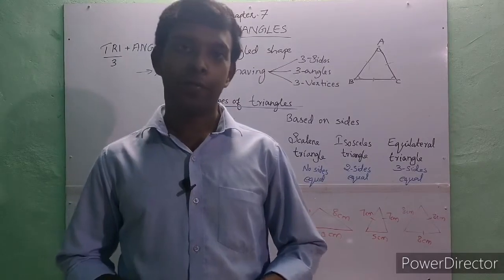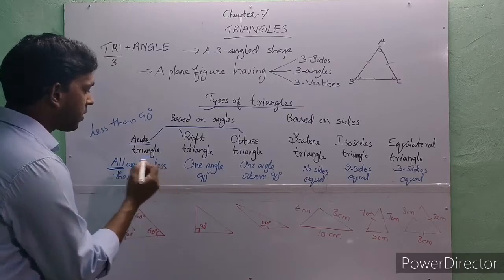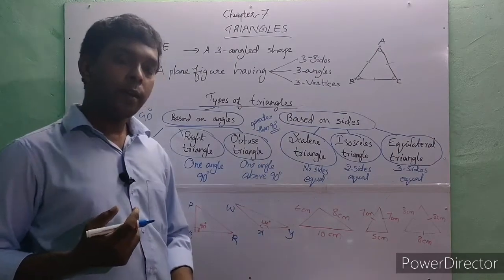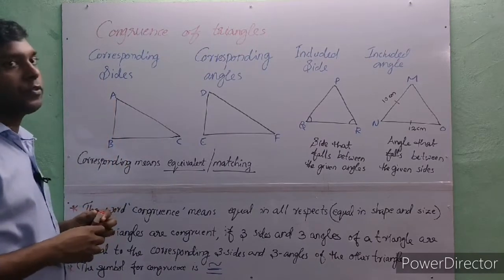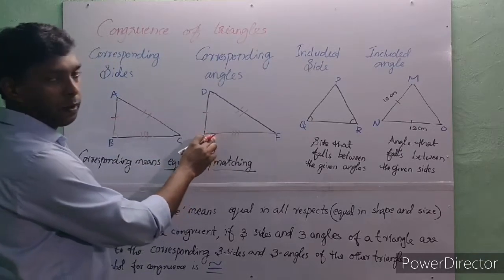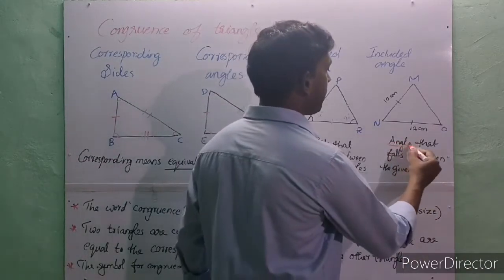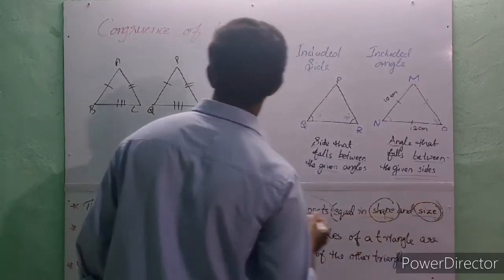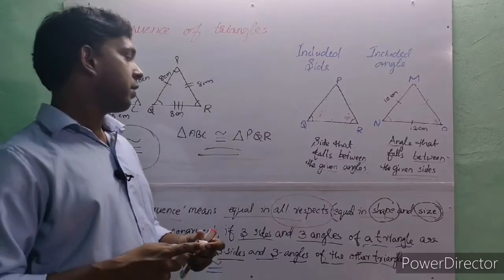Introduction (Part-1) II Ch. 7 ll Maths ll Class IX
The video is published primarily to facilitate the online classes of Jeevan Jyoti Grace Academy, Assam.